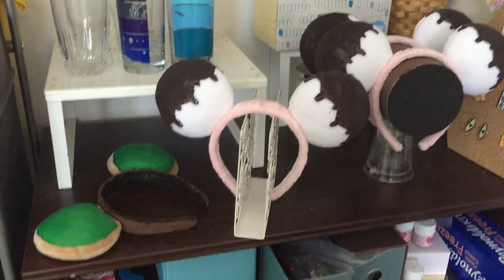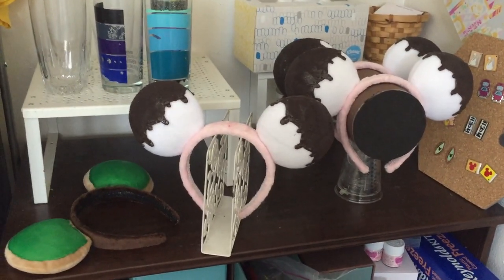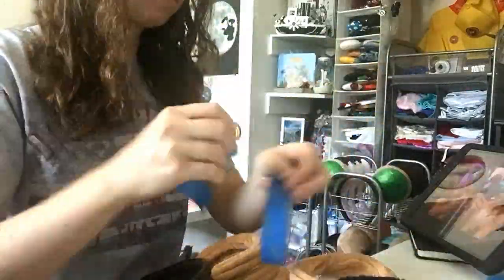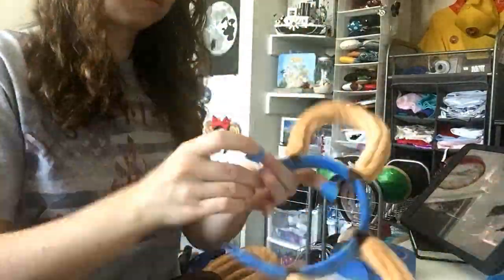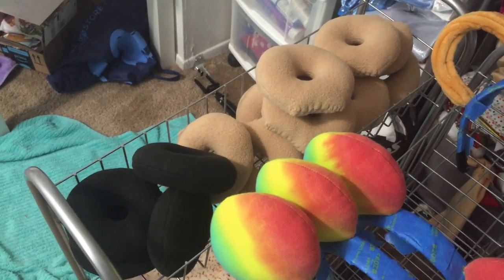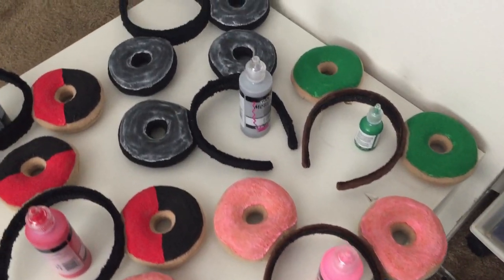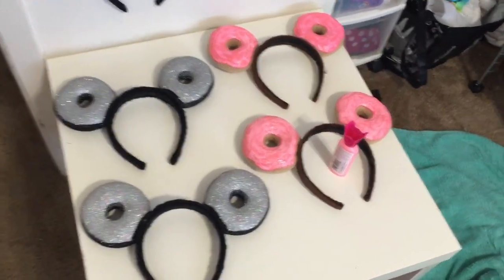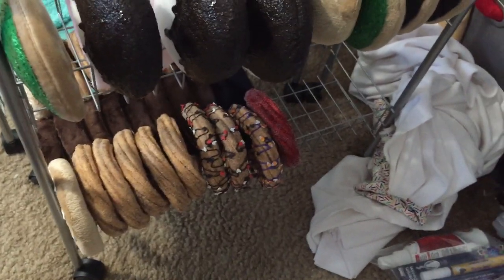A Week in the Life of Running a Mouse Ear Small Shop | Part 2 | Making Ears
Welcome back to another week in the life of running a mouse ear small shop! In this Part 2, we've entered week two of working on finishing up 46 total ear orders for my Etsy shop, Confectionear Shop. I work on ears in my free time, as I'm currently finishing up my PhD. It was exciting this week to have the first batch of fully finished ears! I made some good progress with orders, but there's still a lot to come in Part 3!